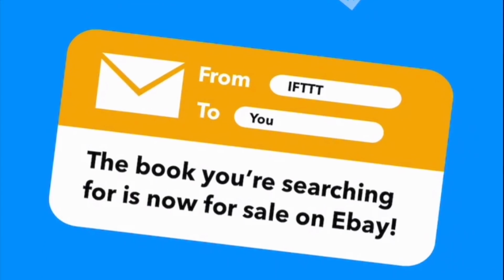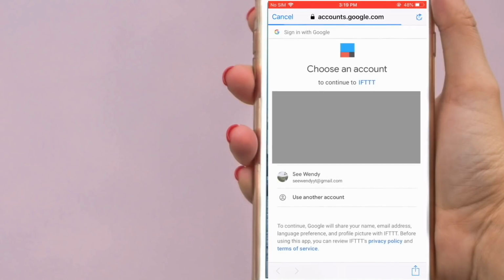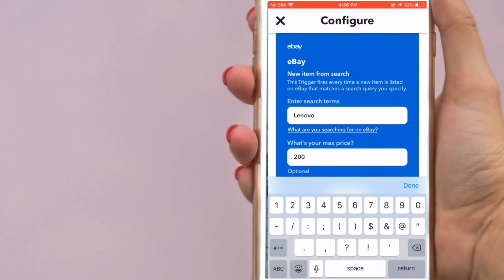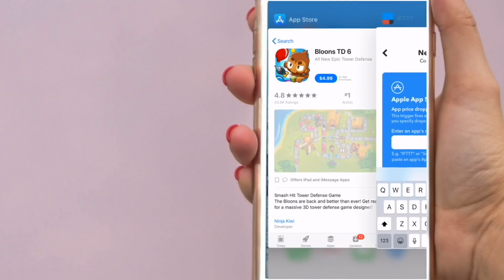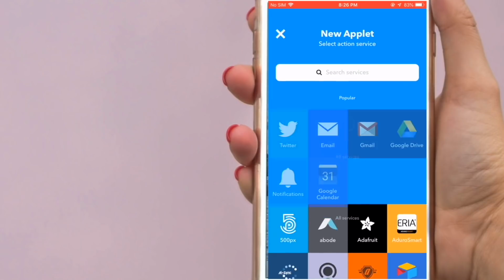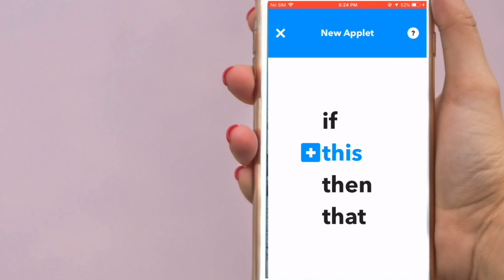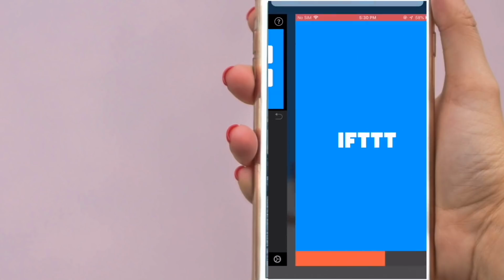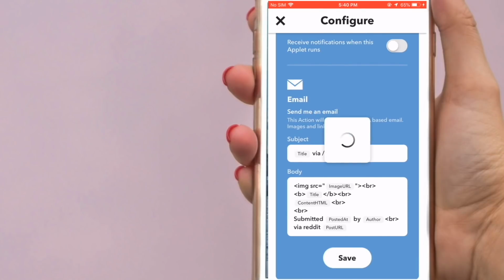Using IFTTT to Save Money and Time | Be More Productive and Save Money | Frugal Living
This FREE app helps to save us time and money and allows us to have some niceties for a very low price.

🌿 Music Credits
1. My son!

🌿 About me:
I'm a full-time working mom of 1 trying to balance it all one day at a time. Follow me in my journey toward a better, fuller, simpler life.